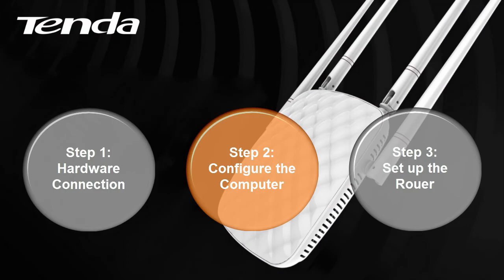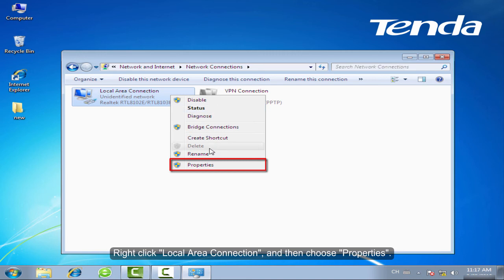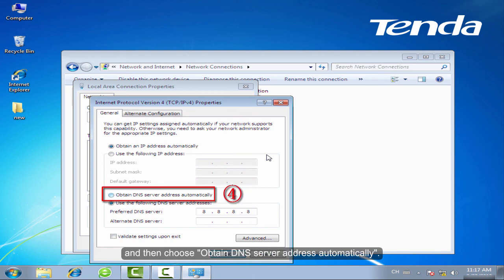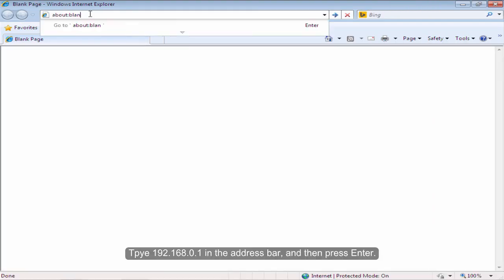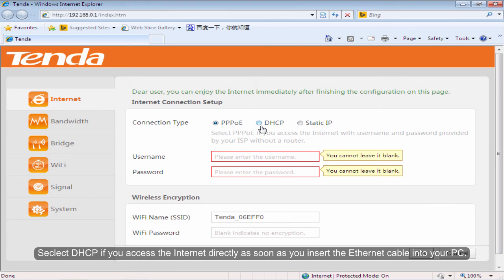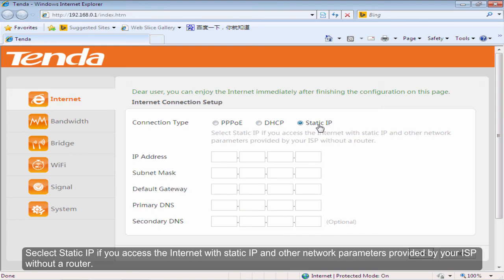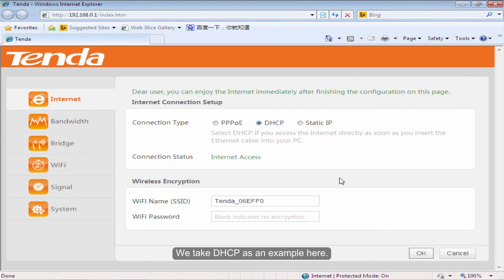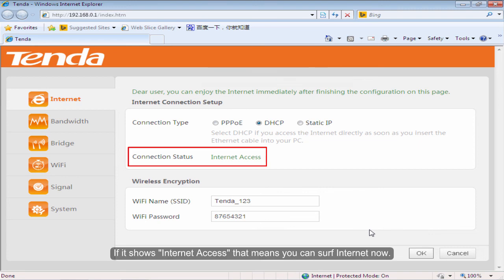Tenda FH456--How to Set up the Router ?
You could know how to set up FH456.